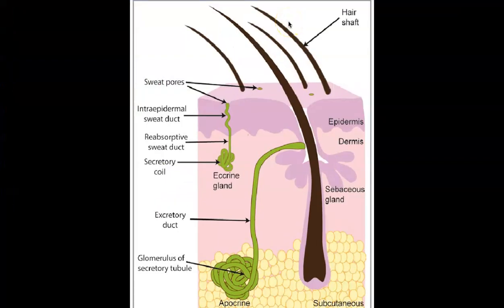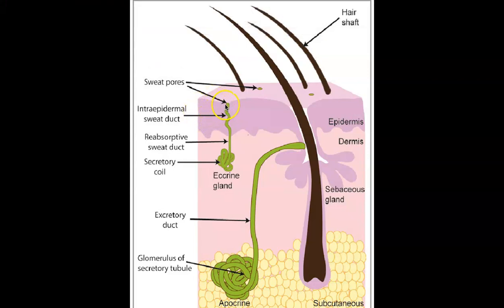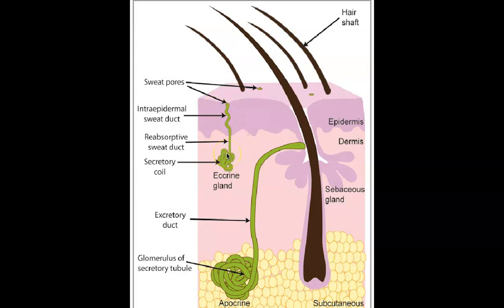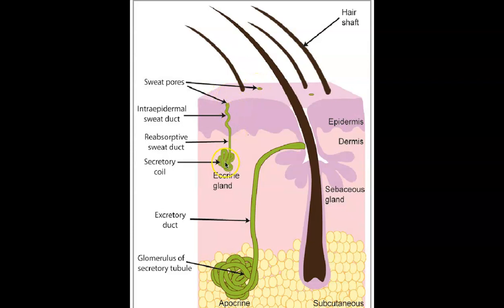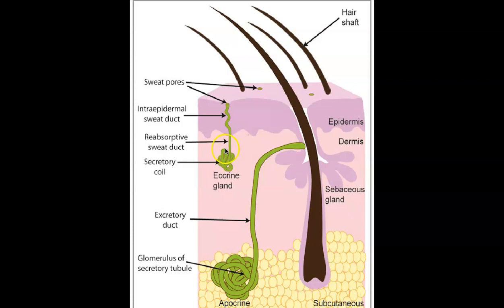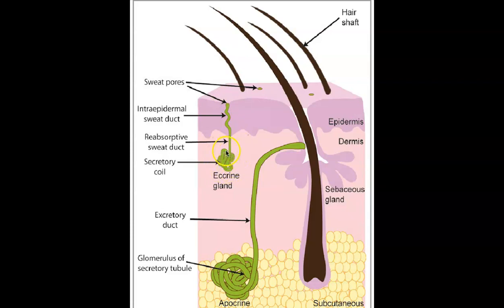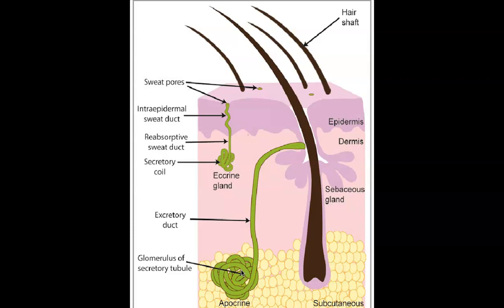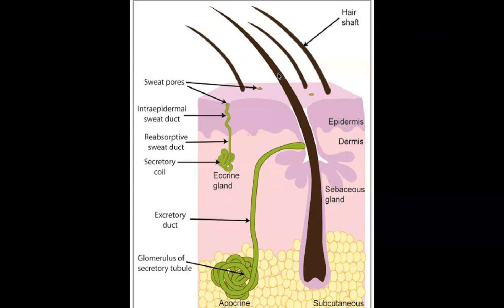Integument ~ Sudoriferous sweat glands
Chapter 5 in the open stax anataomy and physiology textbook continues